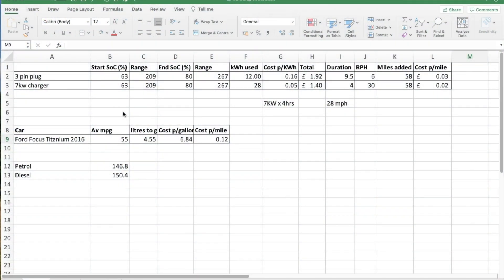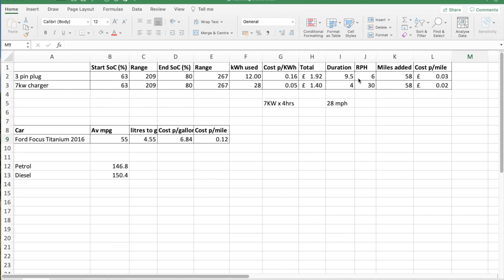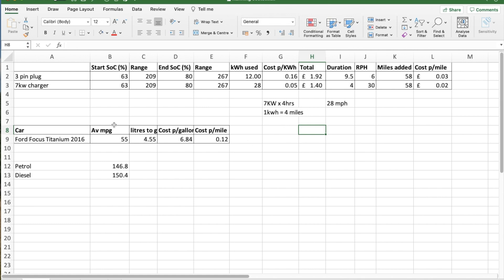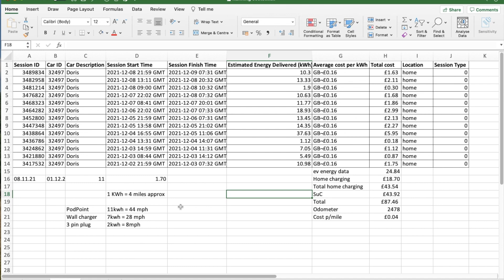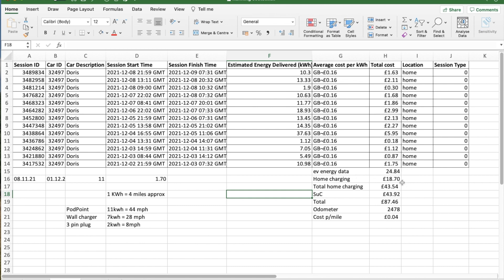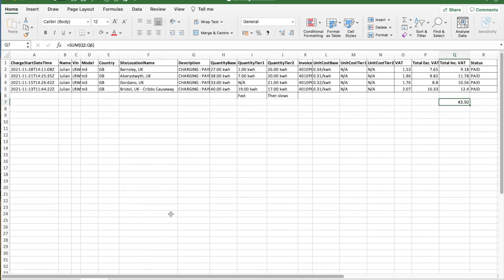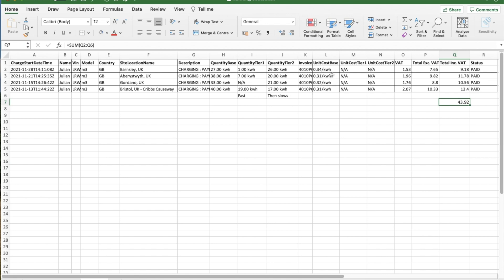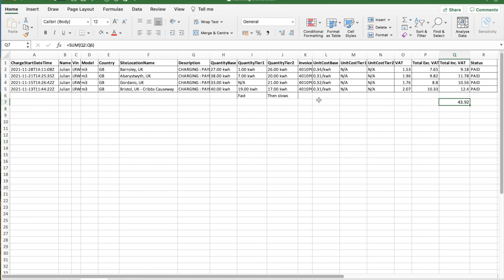How much does it REALLY cost to charge a Tesla Model 3?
Want to know what it costs to charge a Tesla Model 3 Long Range? I share how much it costs to charge my Tesla Model 3 in the UK using a standard 3 pin plug and a Universal Mobile Connector (UMC aka Granny charger). No wall connector as we're moving house.

Approximate charge stats:
1 hr charge on a UK 3pin plug = 2kWh = 8 miles of range added = 2.6% battery charge added
Tesla advise to charge to 80% unless doing a very long journey.

TIMESTAMPS:
0:00 Introduction
0:30 Video montage
0:39 Cost per mile
2:40 13A 3 pin plug charging costs
4:33 Supercharger costs
6:33 Conclusion

ev.energy app invite code: 247444
*We'll both get 25 reward points when you sign up and complete your first charge, 20 points =  a £5 Amazon voucher.

My video gear:
GoPro Hero 9 Camera
GoPro Media Mod
GoPro 3 Way Tripod
GoPro Suction Mount
Rode Wireless Go Mic